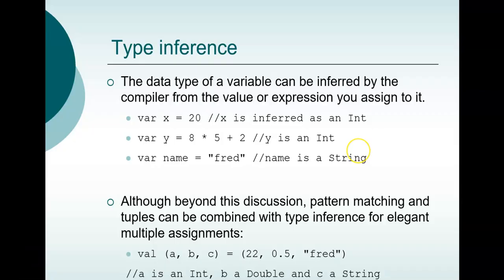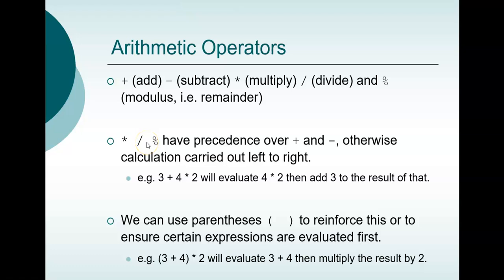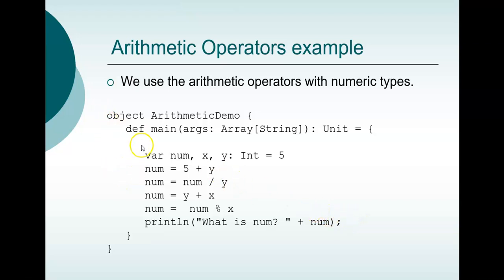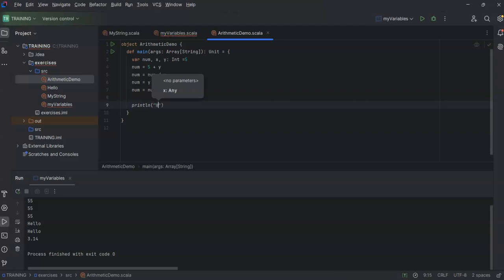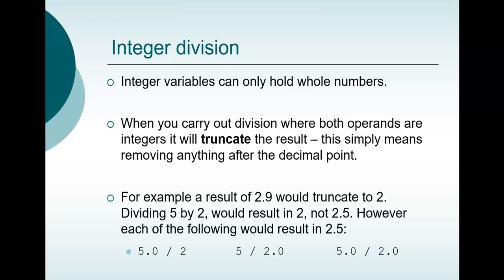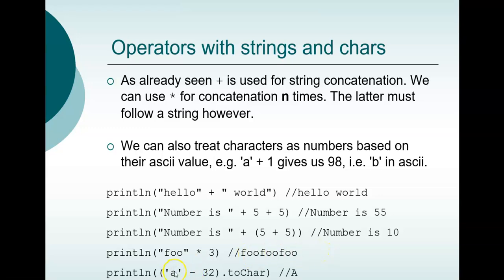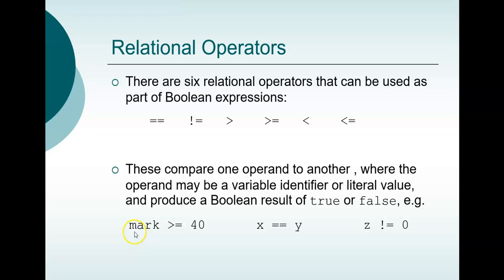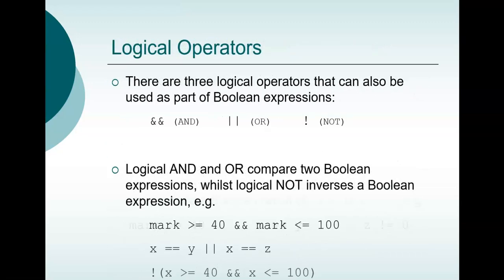06 Operators and User Inputs - Part 2